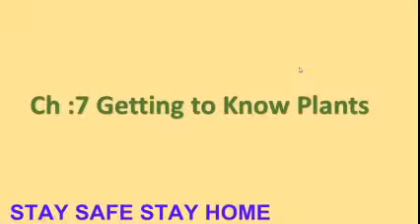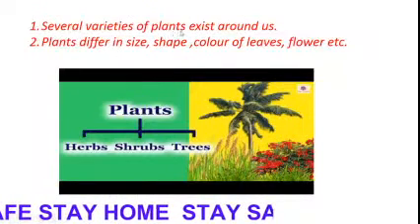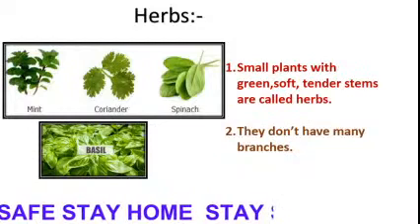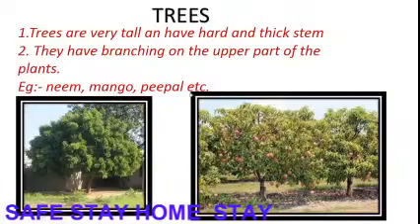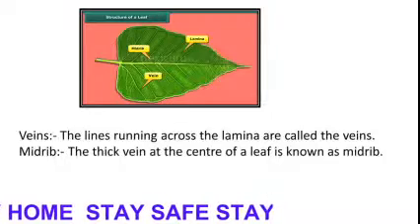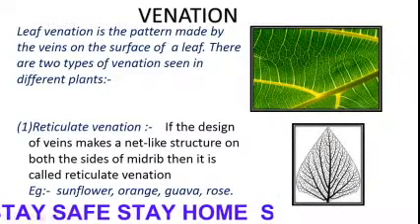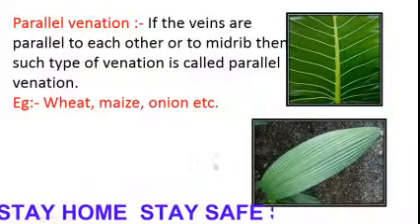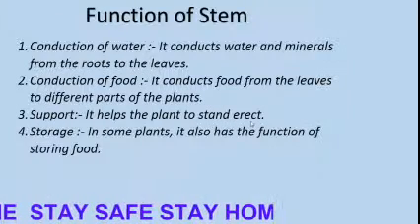Jadeja Dushyantsinh Live Stream